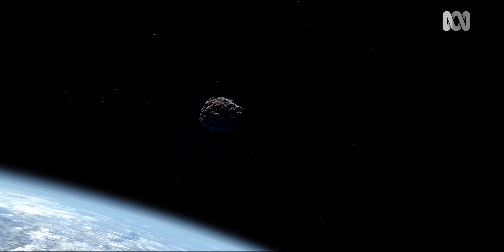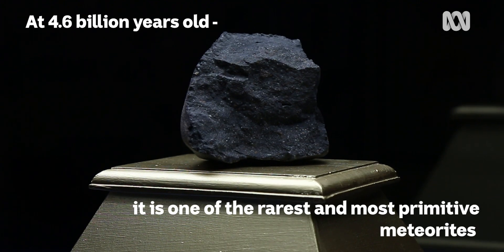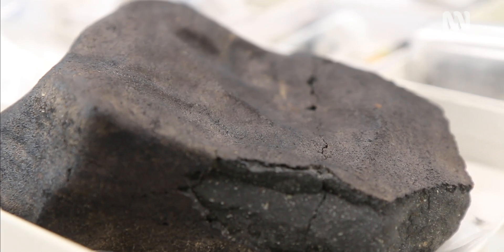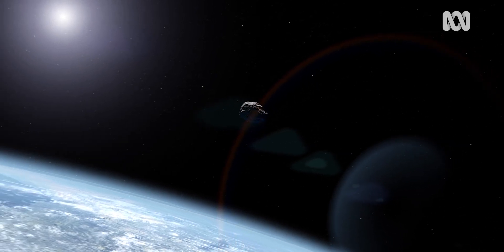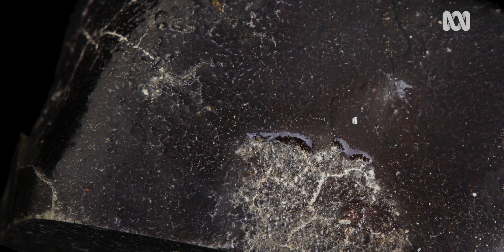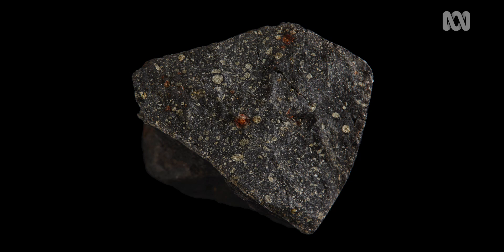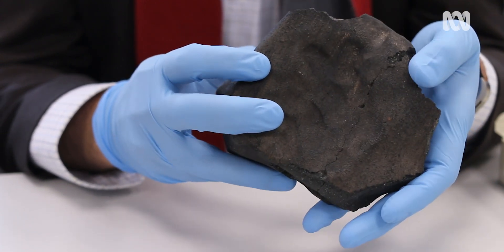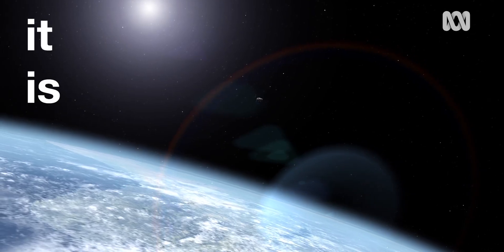Murchison meteorite: The rarest of meteorites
The Murchison meteorite travelled for more than a million years before reaching Earth. What can it tell us about the origins of life?